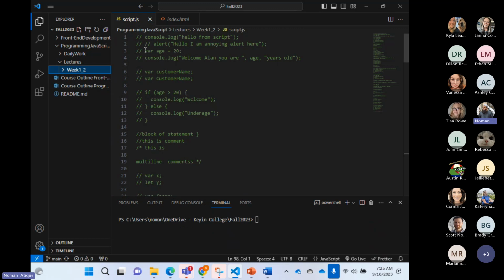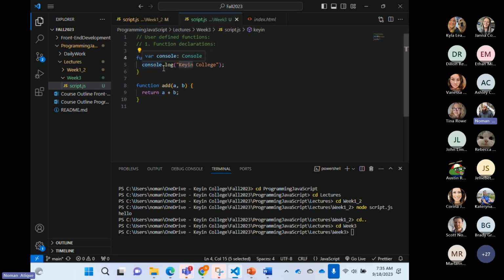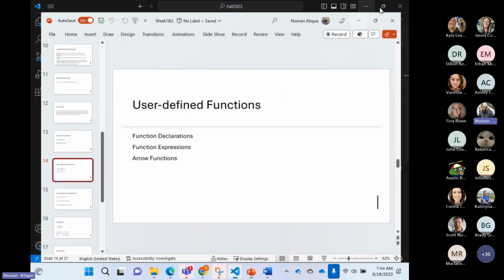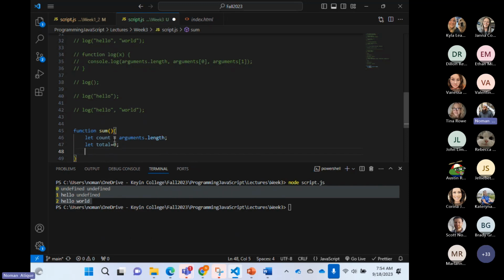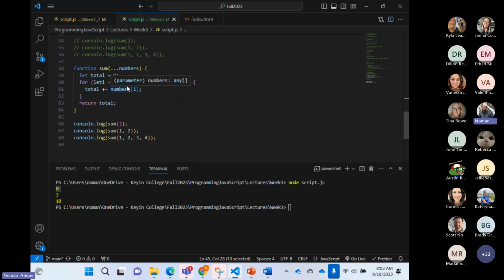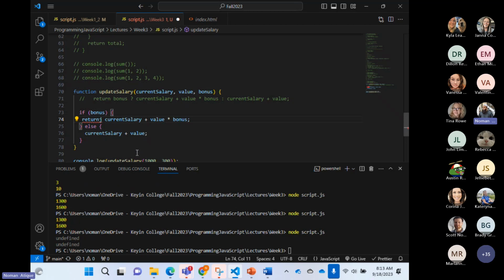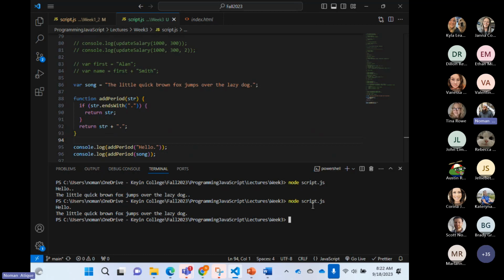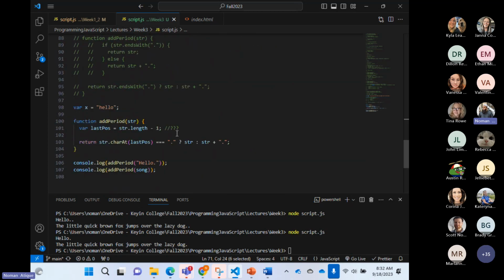Programming With JavaScript Types of Functions